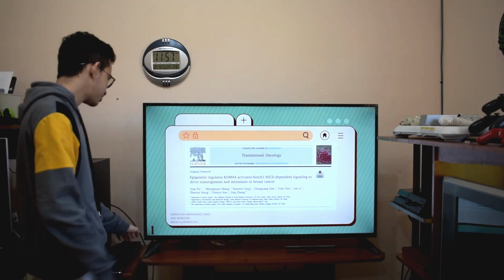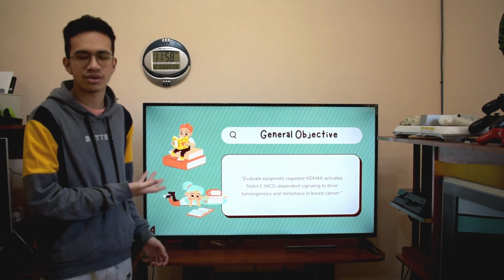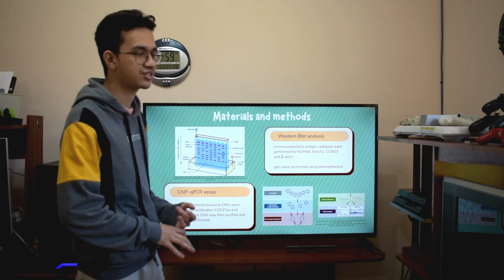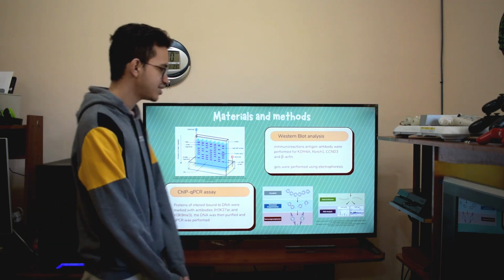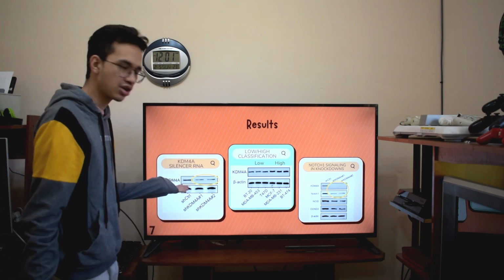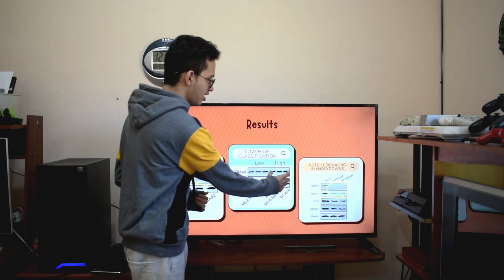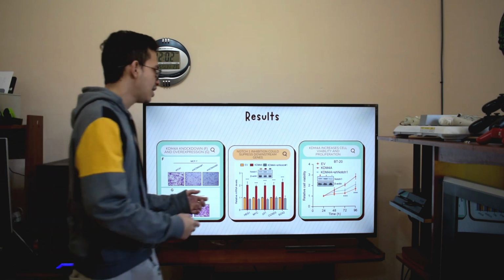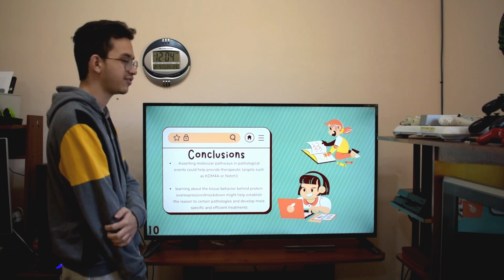Seminario Biología Molecular